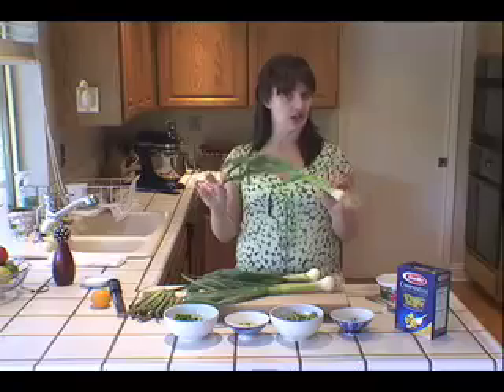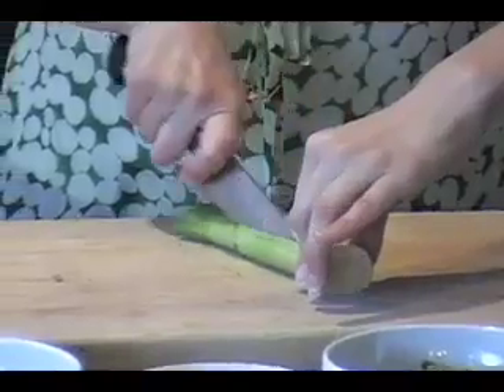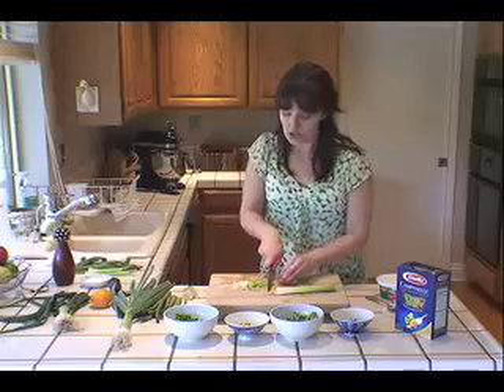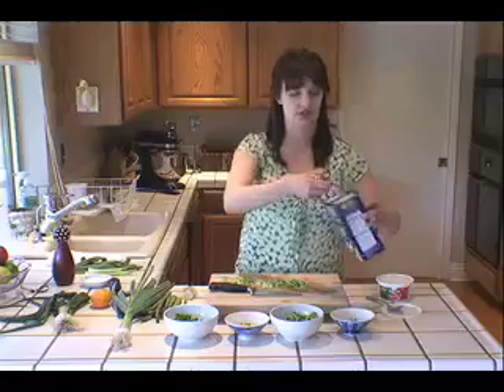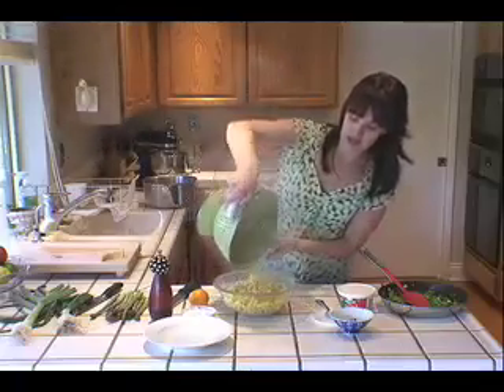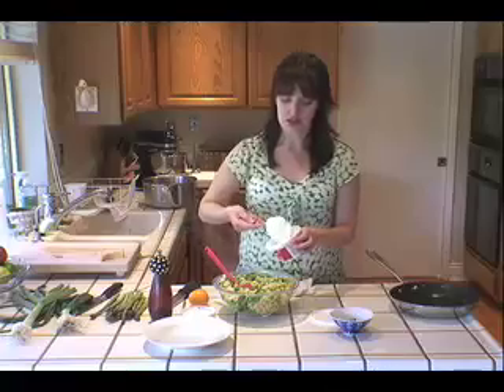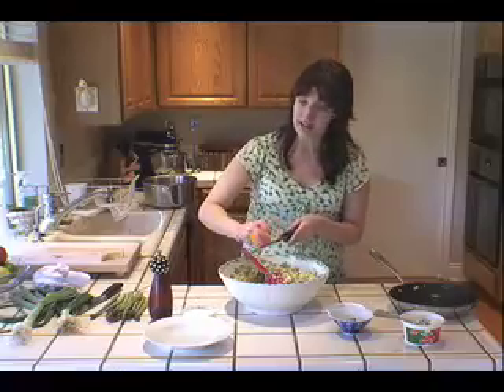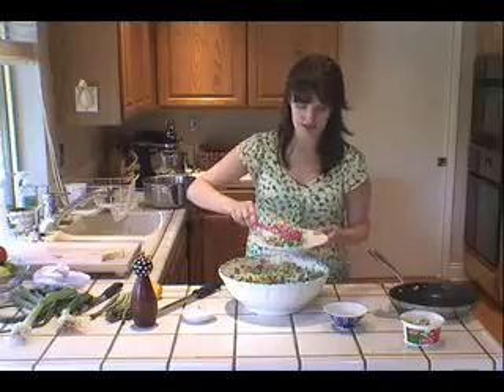"Favorite Spring Pasta"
How to use fresh vegetables and ricotta cheese as an alternative to red sauce for pasta.